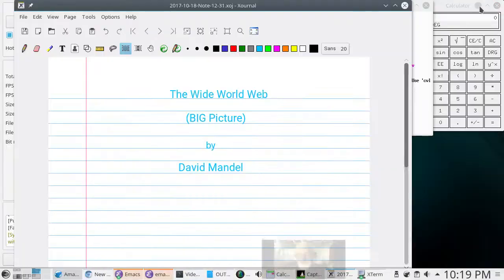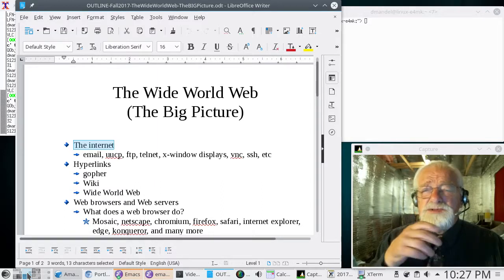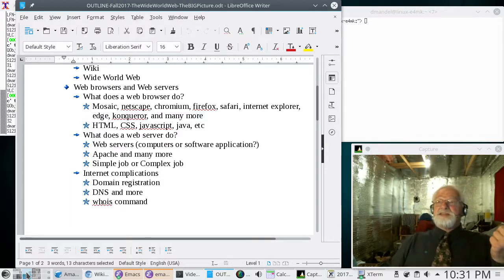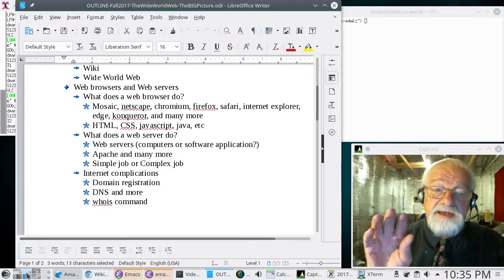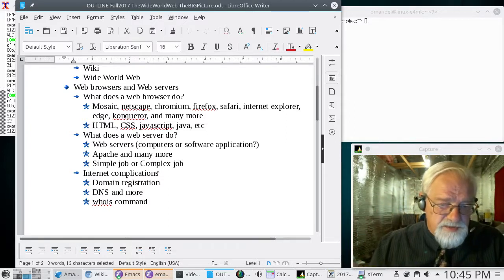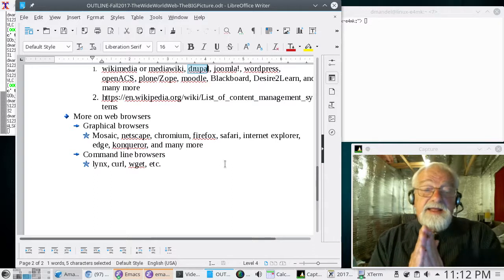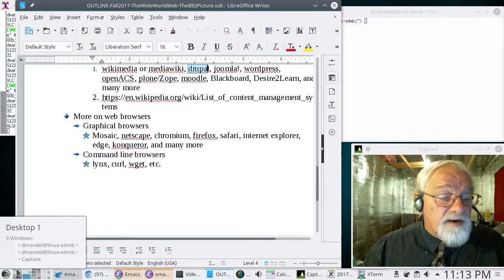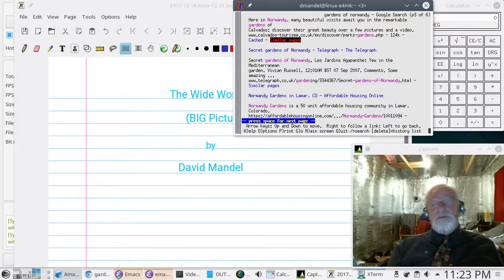Fall 2017: The World Wide Web (The Big Picture) for CIS 121 at Portland Community College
Class material for David Mandel's CS 121 class at Portland Community College.

Note:  There are a couple minor errors in this video as there are in most unedited videos of this length.   For example, at one point I said that Jamie Cameron started Wikipedia.   This is wrong.  Jimmy  Wales founded (or co-founded) Wikipedia.  Jamie Cameron found webmin which is a web based system administration tool for Linux and Unix like systems written in perl.